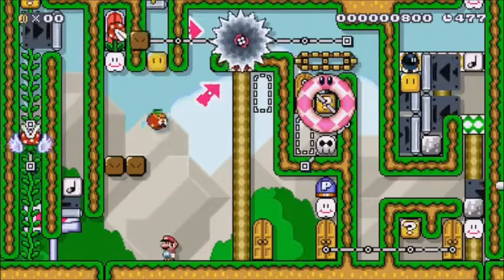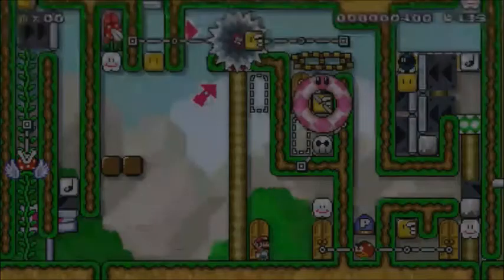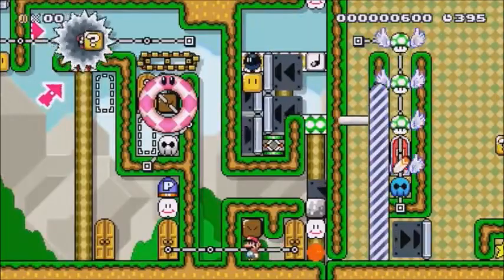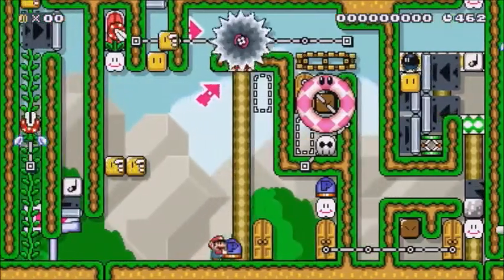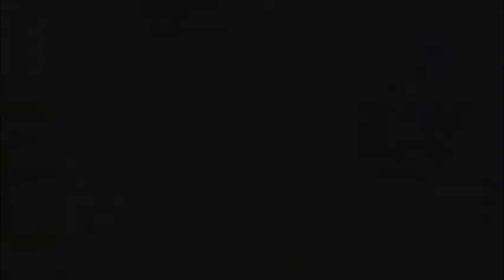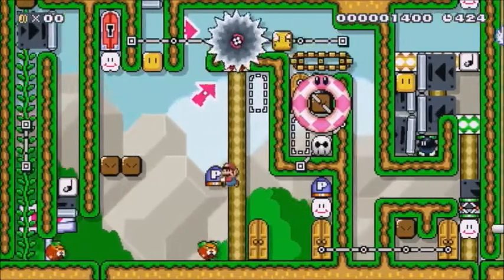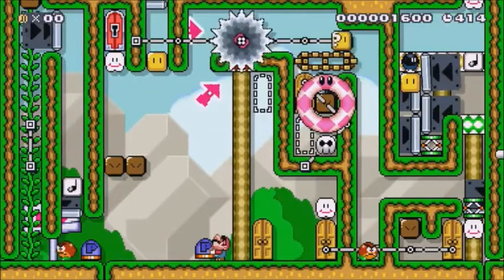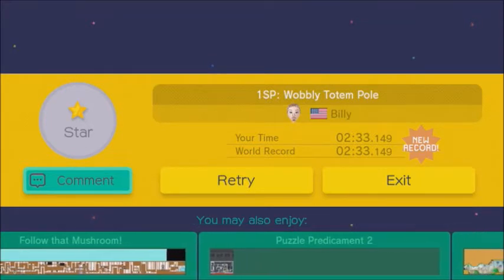Mario Maker | One Screen Puzzle | Wobbly Totem Pole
Still working my way through BILLYs One Screen Puzzles. This time I am trying to work out how to build a totem pole...